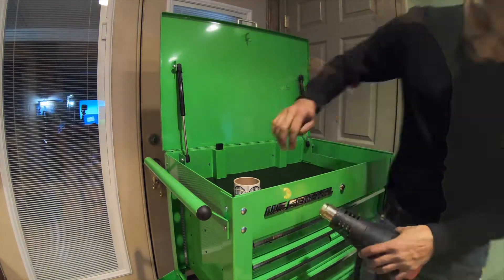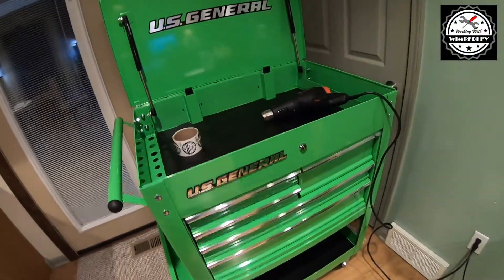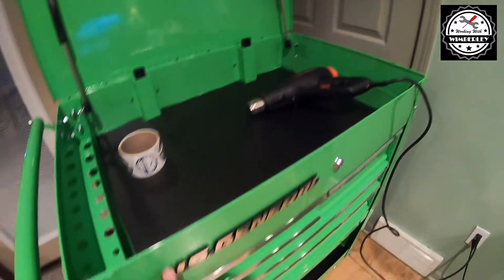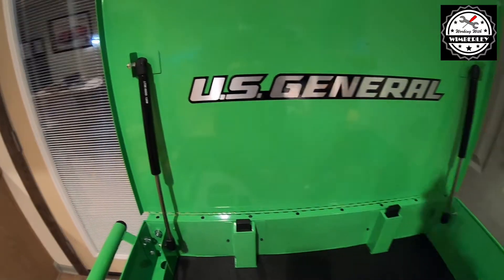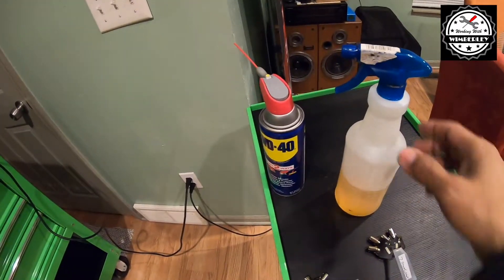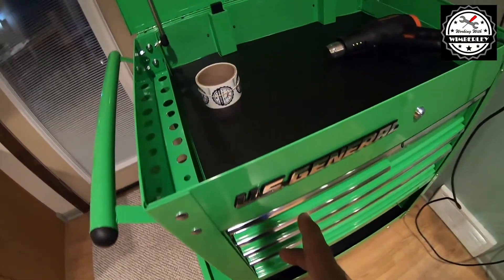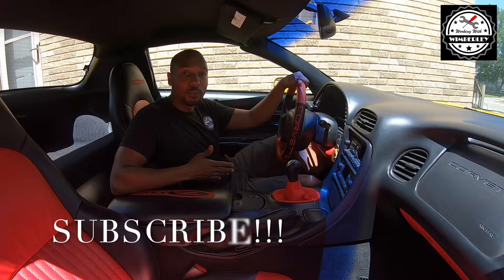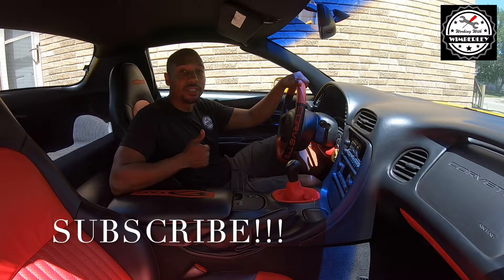Harbor Freight Mechanic’s Tool Cart Debadge Mod Tool Cabinet Bank Service Box Drawer 64721 56237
Simple Mod for your Harbor Freight Mechanic’s Tool Cart. You can do this on any other tool box and it will work the same! Easy step by step tips. Instructions also apply to other stuff!

STEPS:
1. Heat the decal or emblem
2. Peel it off
3. Clean the glue off with WD-40
4. Clean the WD-40 with soap and water

TOOLS USED:
1. Heat Gun
2. WD-40
3. Soap and water

Harbor Freight Mechanic’s Tool Cart Debadge Mod Tool Cabinet Bank Service Box Drawer 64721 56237 WorkingWithWimberley Episode 166